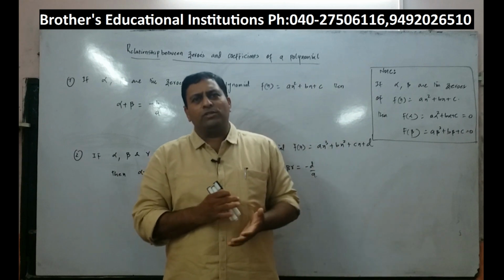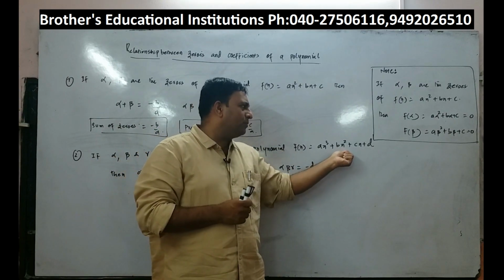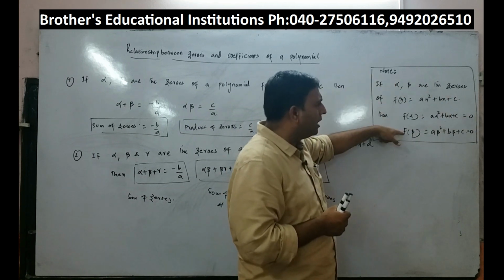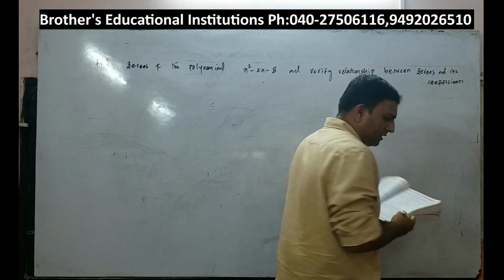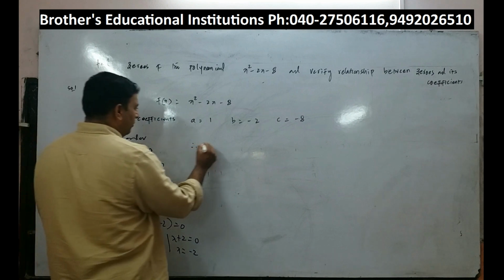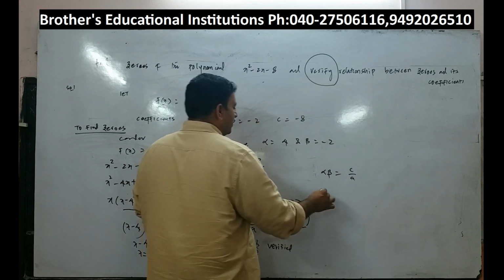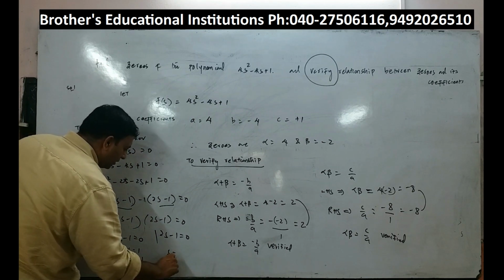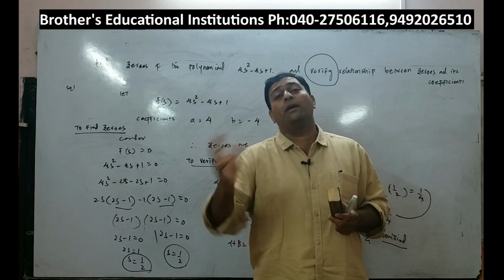3.Polynomials continuation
Relationship between zeroes and coefficient in a polynomial